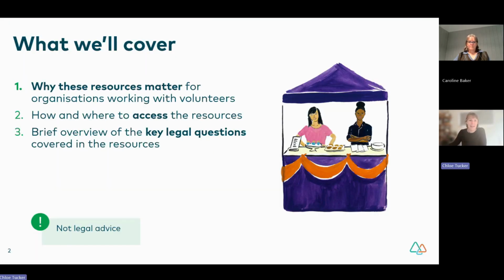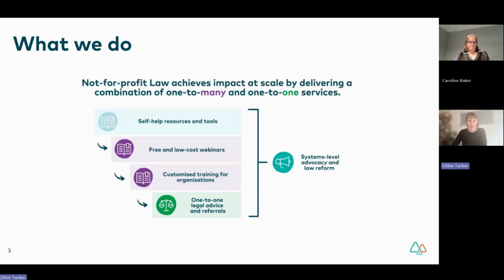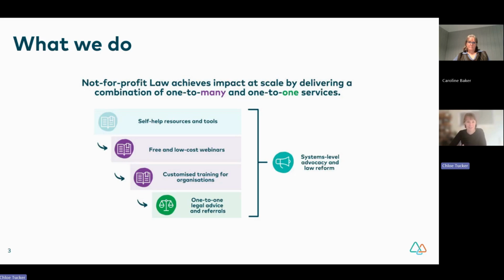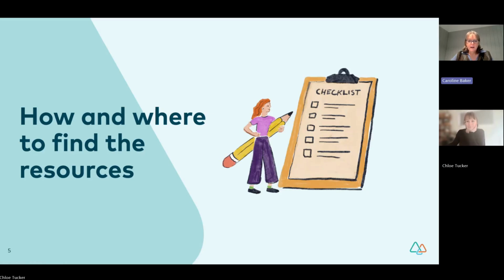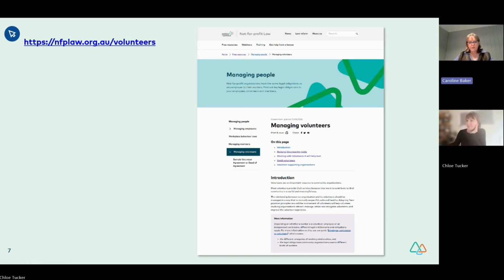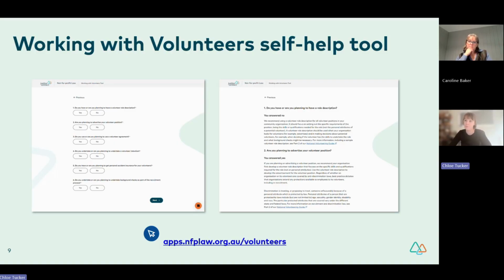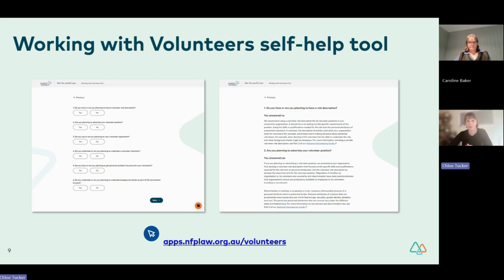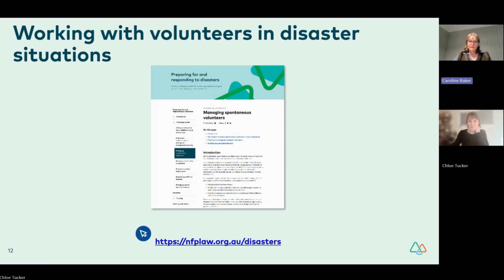Not For Profit Law Volunteering Resources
Learn how Justice Connect can help your organisation navigate common legal questions and strengthen volunteer involvement through its range of free legal resources and tools.